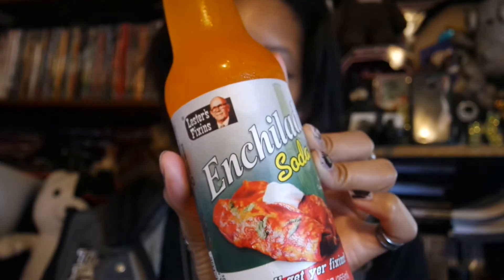Weird Soda Taste Test - Enchilada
Here is it y'all lol The one you've all been waiting for, the enchilada soda. I had some mixed feelings about this one.. It was way different than what I expected.

My Instagram - annienorthman89 (follow if you like, I post a bunch of random stuff)